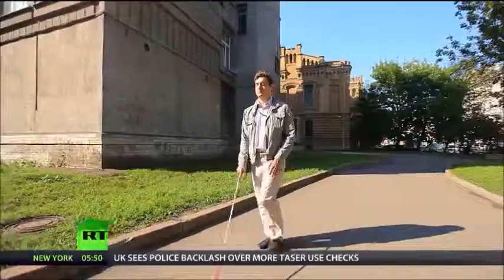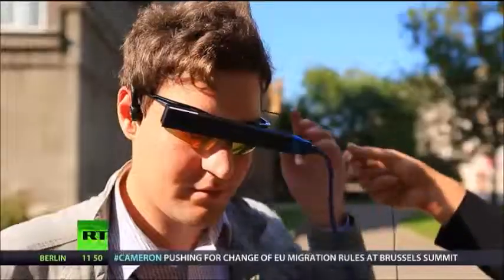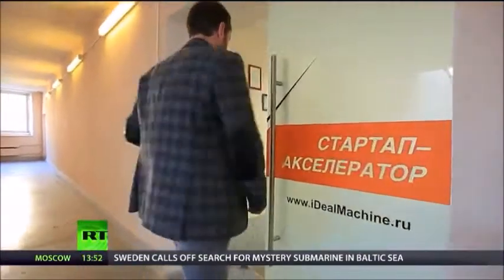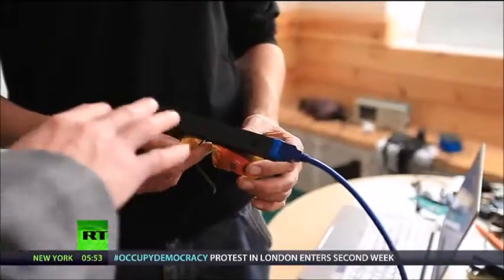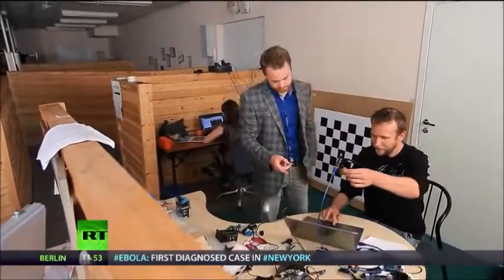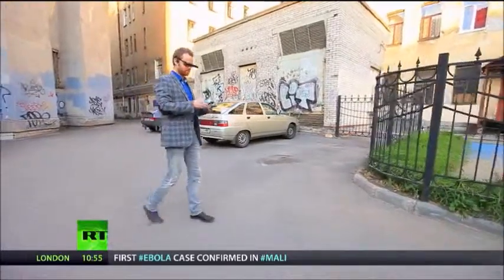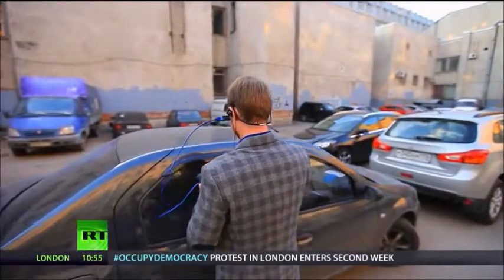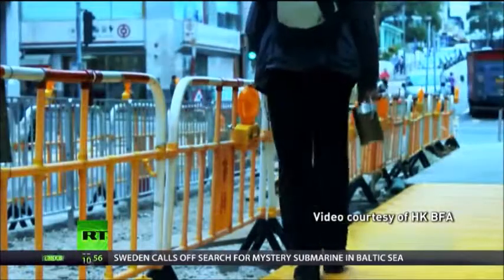Oriense on Russia Today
Video about our device in october's issue of Technology Update show